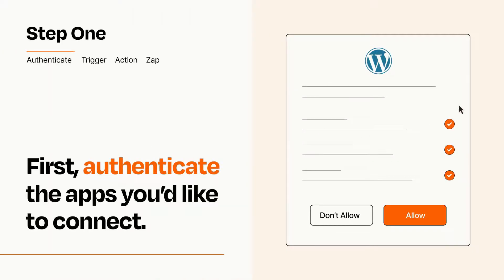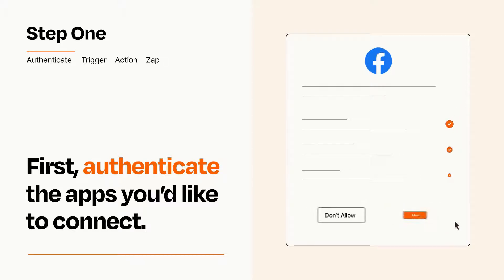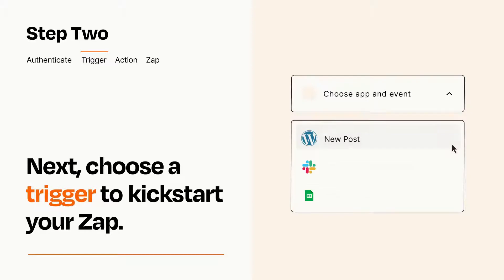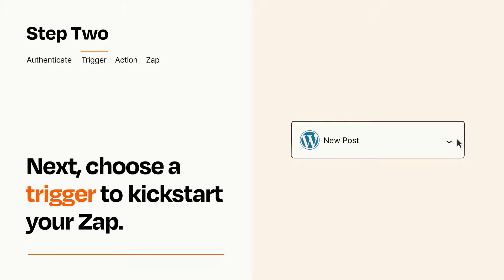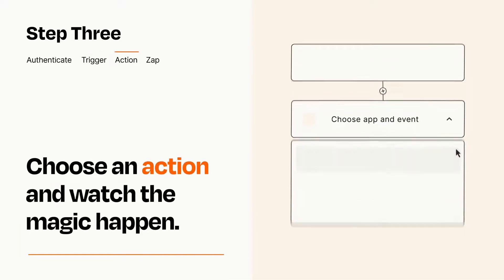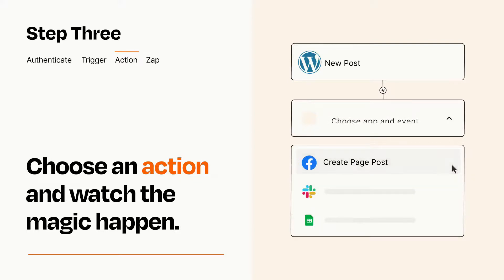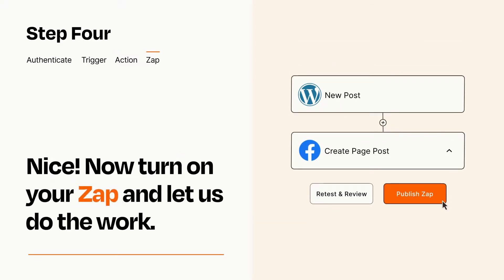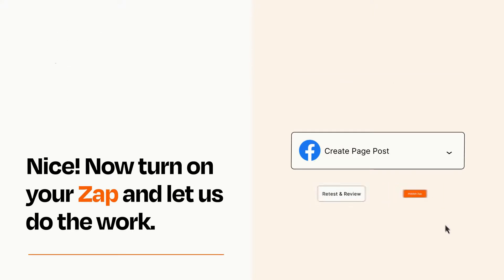How to Connect WordPress to Facebook Pages - Easy Integration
So you want to connect WordPress to Facebook Pages? You can do it with Zapier!